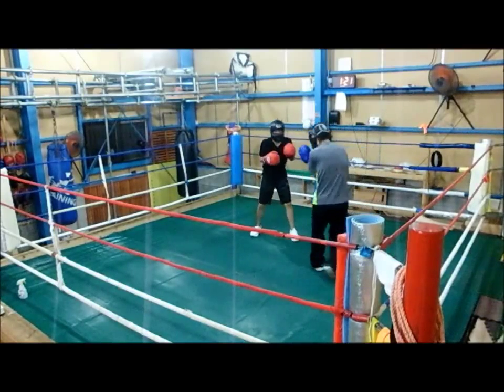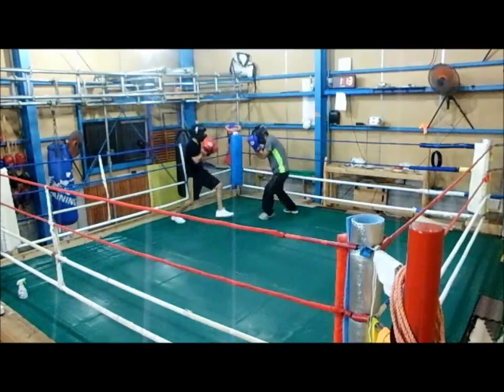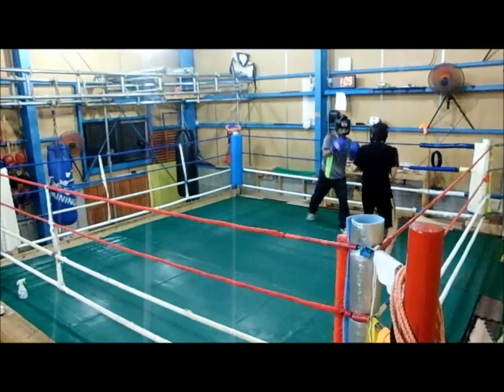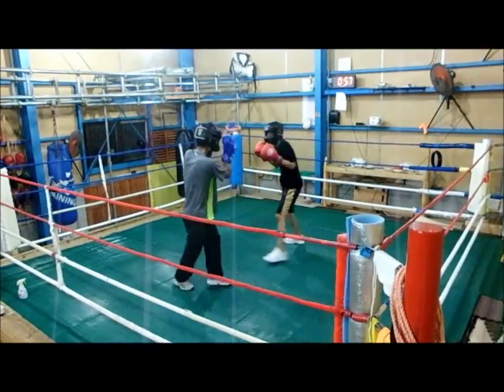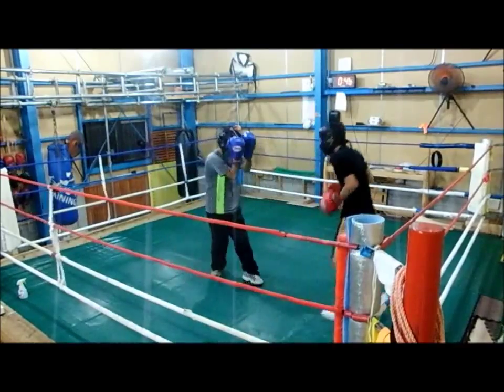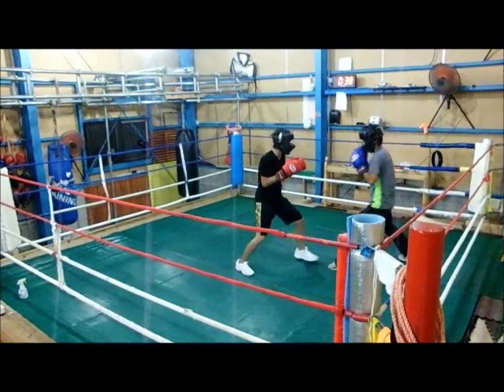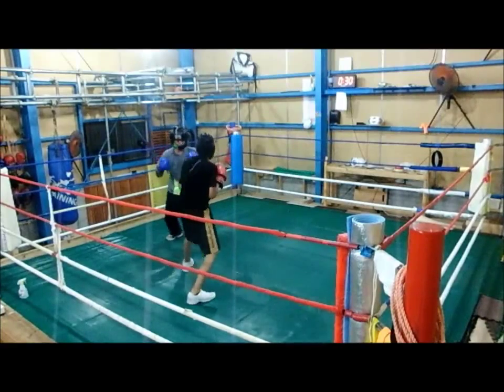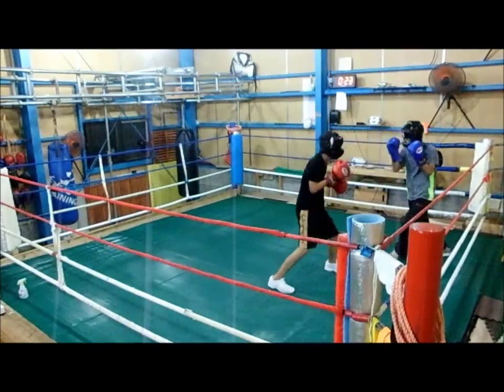スタートラインボクシング スパーリング Nishiura VS Takuma 2015年7月